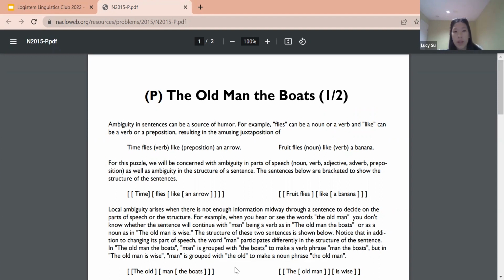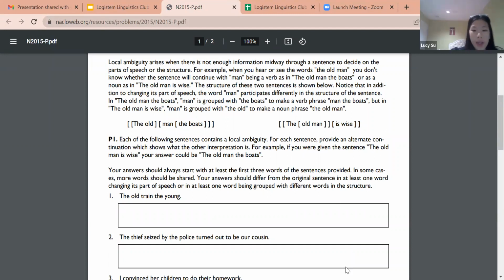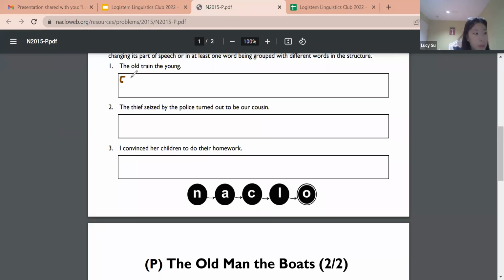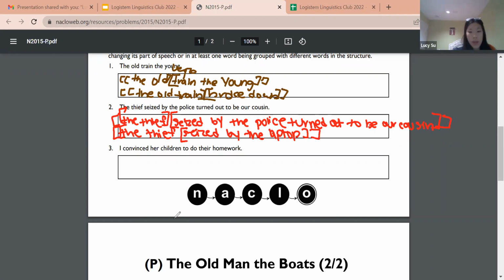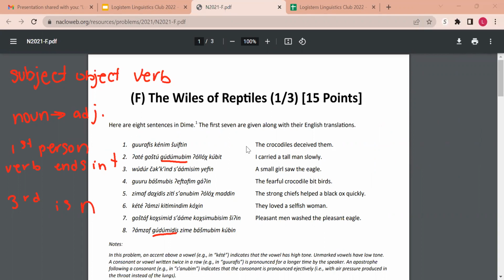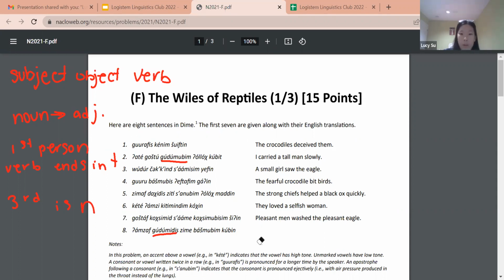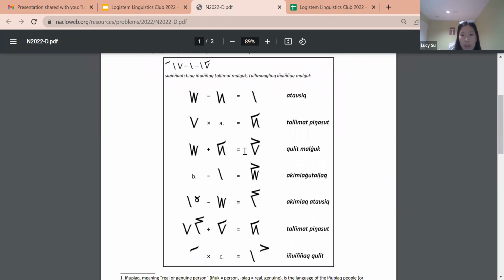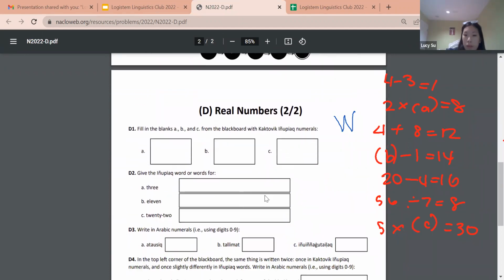Linguistics Club Session 11